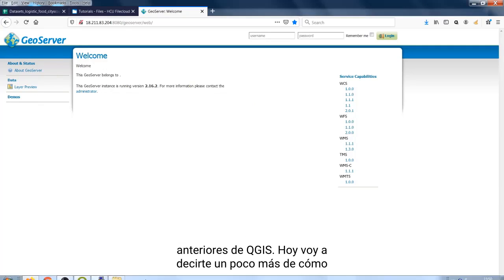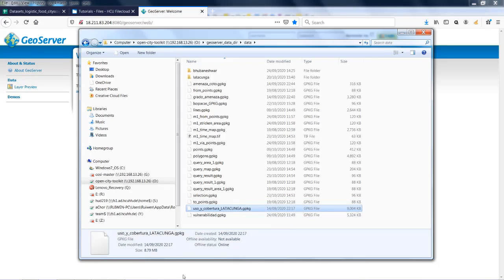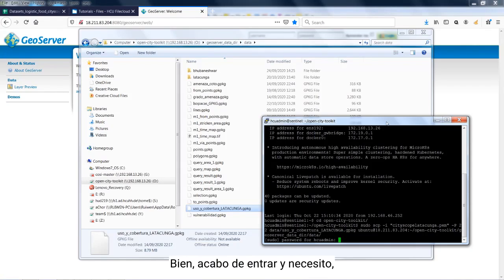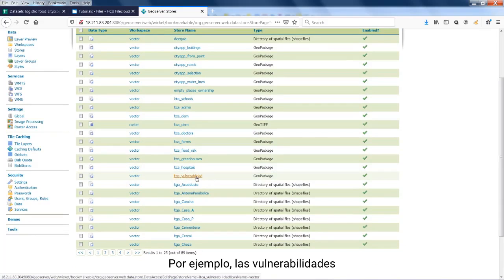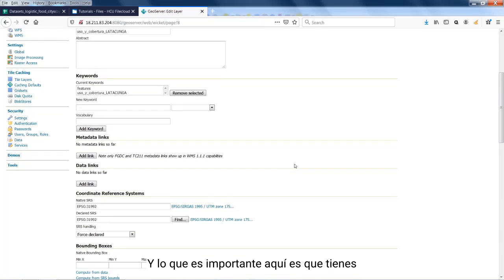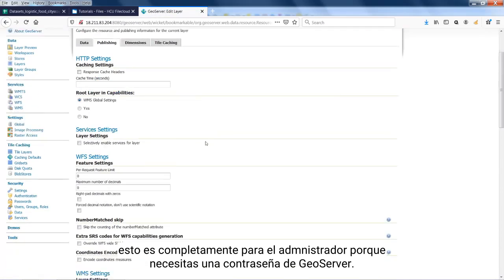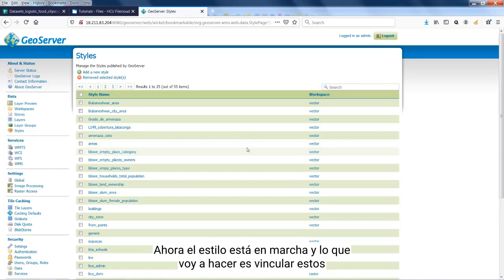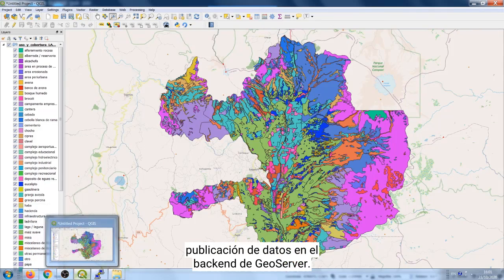CityScope Latacunga: vídeo tutorial 5-parte1 “Cargar paquetes en GeoServer”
Vídeo tutorial #5 parte 1 del CityScope Latacunga.

En este vídeo aprenderás a administrar y alojar datos geográficos en el GeoServer con una simbología adecuada. Además, podrás actualizar la información y verificar si los datos geográficos están publicados correctamente.

Todos los datos que se implementarán en la prueba piloto de la herramienta se pueden consultar y descargar en este